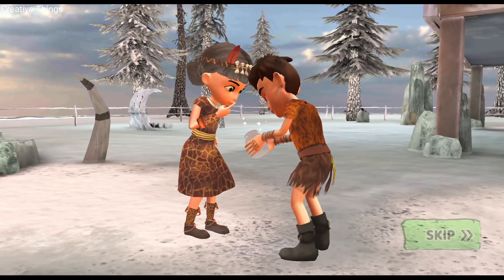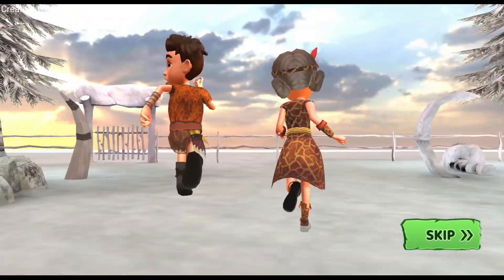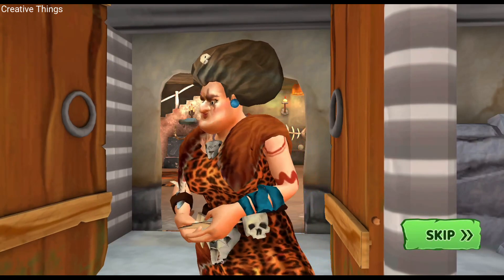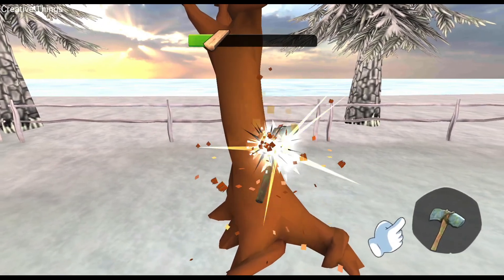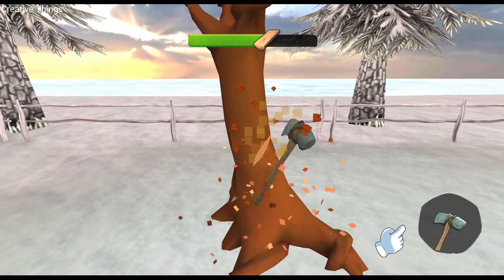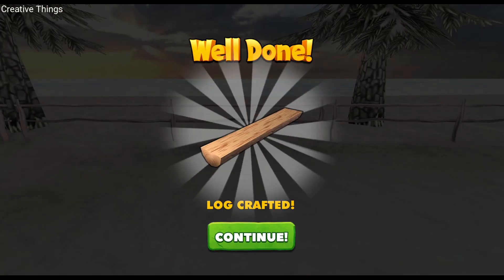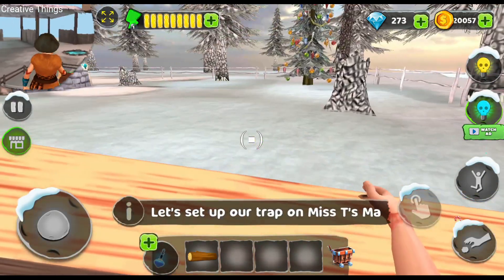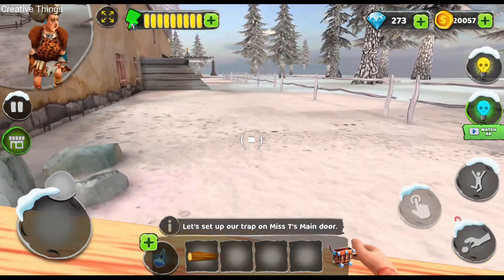Scary Teacher 3D : Stone Age Gameplay Story Begins Level 9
hello friends
this is gameplay video of Scary Teacher Stone Age Game in android.

About Game: Scary Teacher Stone Age

Prehistoric Metaverse of Miss T.

How would you feel to prank Miss T in the stone Age?

Synopsis
Ever wondered the early childhood of Miss T. Well she existed in stone age as well. In this metaverse addition of Scary Teacher Stone Age, we open the era of stone age. Lets figure out how ruthless Miss T was in stone age.

Stone Age Era
One day, Miss T was teaching her class of rowdy kids. The kids were not paying attention to her lesson. As Always she wanted to punish them and control them. Miss T opens her desk drawer and reveals her time machine device.
Miss T used this device to travel in time and relive some good moments.

She scared the kids to control the time and transfer them into her controlled bubbled life where she owns everything. Unfortunately, Due to malfunction miss T , Nick and Tani are teleported to stone age and are stuck there.
Let's survive in stone age life. Prank Miss T with stones, wooden weapons and tease her in the caves. Foil all of her plans of teasing the kids stuck with her in the scary caves.

Features :
- Endless Entertainment
- Play with famous Miss T
- Escape the wrath of Miss T
- Nick and Tani are on a mission to save other kids
- Return back to current times after completing missions